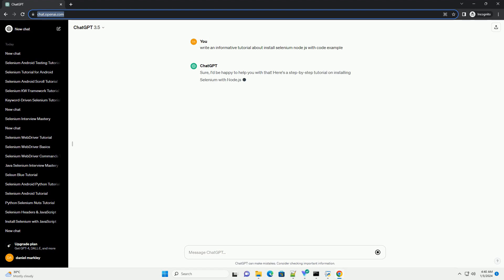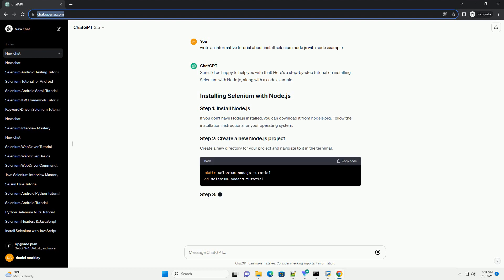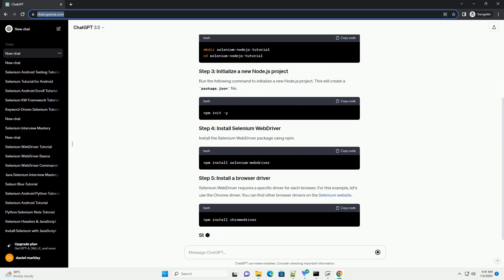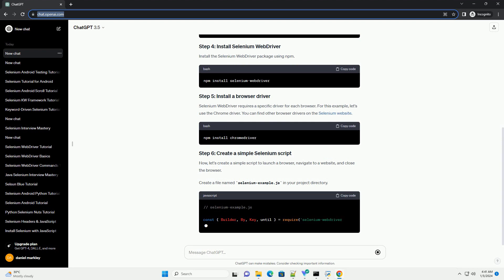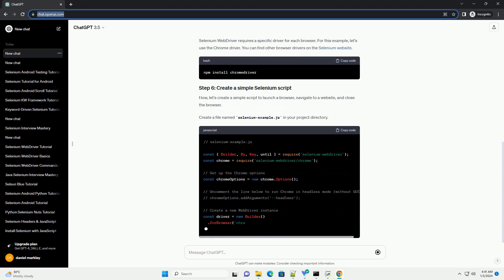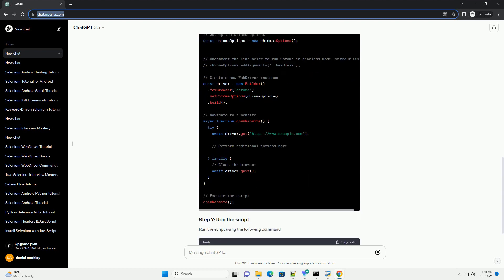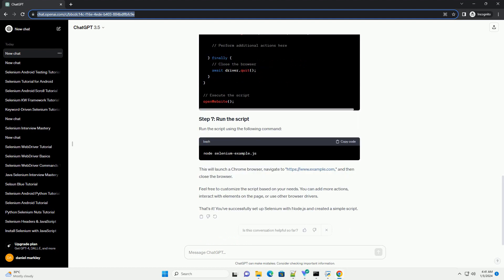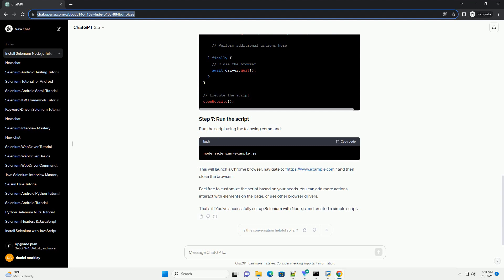install selenium node js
Sure, I'd be happy to help you with that! Here's a step-by-step tutorial on installing Selenium with Node.js, along with a code example.
If you don't have Node.js installed, you can download it from nodejs.org. Follow the installation instructions for your operating system.
Create a new directory for your project and navigate to it in the terminal.
Run the following command to initialize a new Node.js project. This will create a package.json file.
Install the Selenium WebDriver package using npm.
Selenium WebDriver requires a specific driver for each browser. For this example, let's use the Chrome driver. You can find other browser drivers on the Selenium website.
Now, let's create a simple script to launch a browser, navigate to a website, and close the browser.
Create a file named selenium-example.js in your project directory.
Run the script using the following command:
This will launch a Chrome browser, navigate to " and then close the browser.
Feel free to customize the script based on your needs. You can add more actions, interact with elements on the page, or use other browser drivers.
That's it! You've successfully set up Selenium with Node.js and created a simple script.
ChatGPT